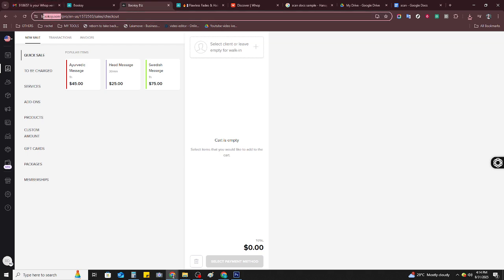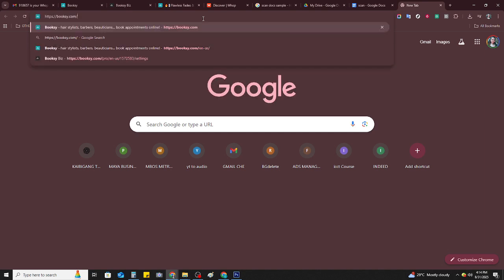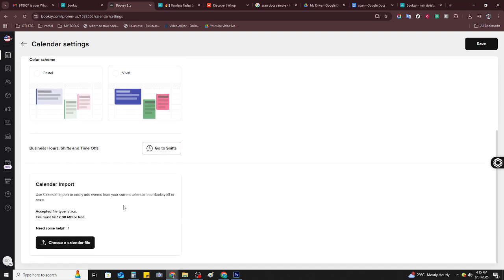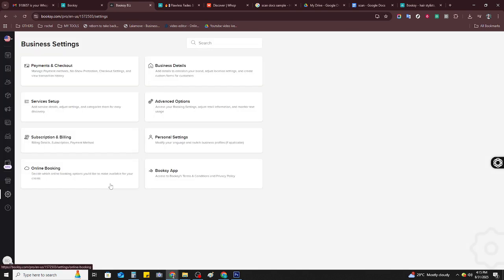How to Change Time Zone on Booksy Scheduling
In this tutorial, we’ll show you how to change your phone number on Booksy quickly and easily. Whether you’re a salon owner, barber, spa professional, or fitness trainer, keeping your phone number updated ensures clients can reach you for appointments and inquiries without any issues. Learn step-by-step how to edit your profile, save changes, and verify your updated phone number to maintain a professional and accessible Booksy account.